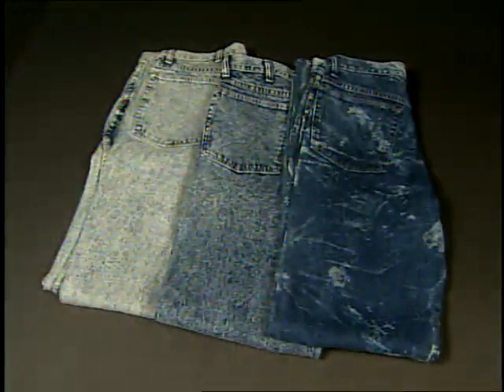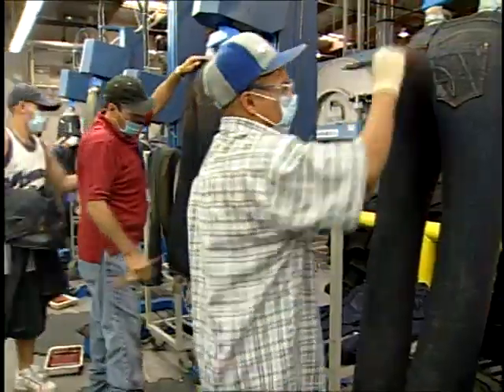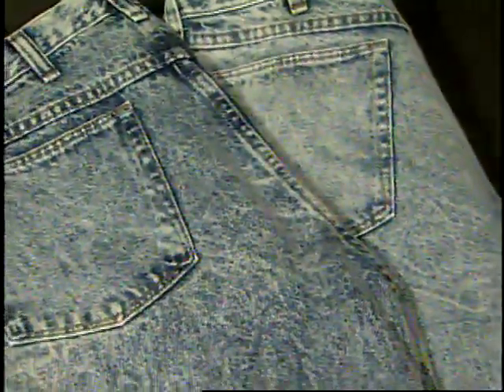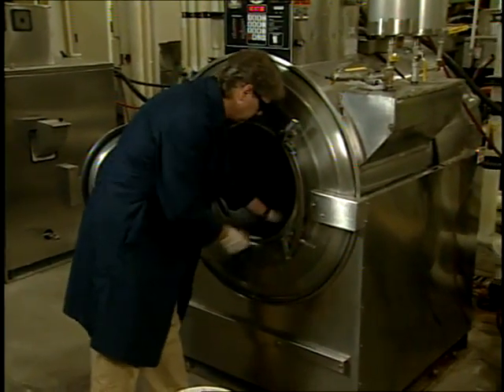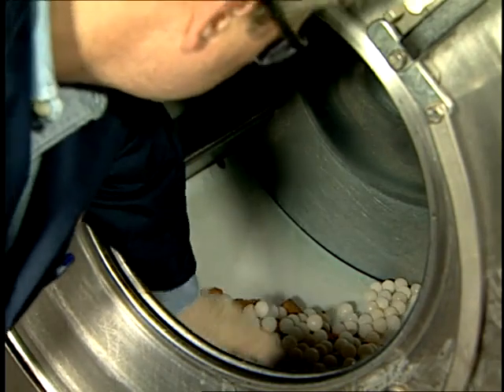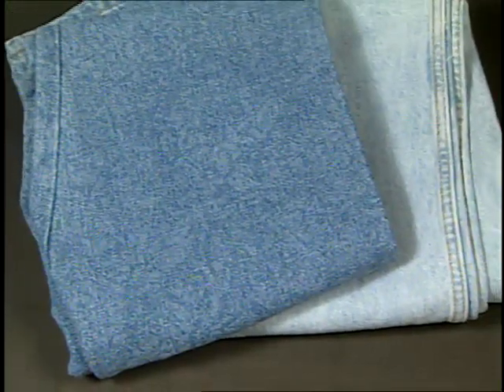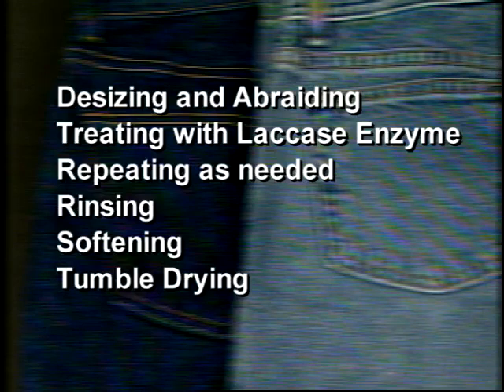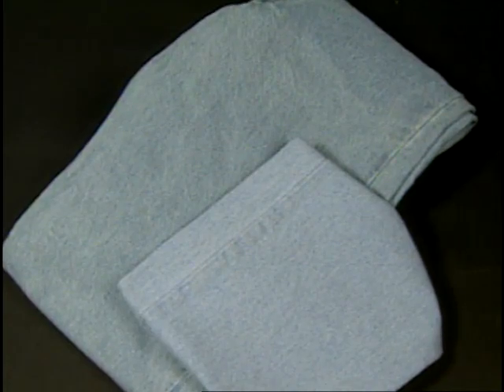Wet Finishing- Color Discharge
Discharge washing is a chemical washing technique that removes color from selected areas of dyed fabric. The chemistries used for discharge washing are either strong oxidizers, like potassium permanganate, or reducing agents, like sodium hypochlorite. Ozone processes, which are new to the industry, may offer a clean and simple method for color discharge.

Some popular effects achieved by wet discharge include acid wash, moon wash, fog wash, marble wash, ice frosted, snow wash, electric wash, and galactic wash.

Both chemical and physical systems can be used to discharge color and it can be used as a single, stand-alone process or in various combinations to achieve unique effects. These effects can be placed all over the garment or localized in selected areas. They can be very subtle, slightly less subtle, or remove dyestuff completely from the fabric for the most dramatic effect. Because of its chemical nature, indigo dye is easily discharged. Effects are simple to achieve because the dyestuff is only on the surface of the fiber and yarns making it easy to remove.

 Potassium Permanganate

Potassium permanganate is an extremely effective discharge. When it is applied to fabric, the fabric turns a purple-ish brown so you can tell exactly where the chemistry has been applied and when processing is complete, it leaves treated areas completely white. Potassium permanganate is available in liquid, powder, or pellet form. Typically, it’s applied to dry fabric however in some processes, the garment is wet but fully extracted before the chemistry is applied. Treating fabric when it’s dry will result in a whiter discharge. Potassium permanganate can be applied by brushing or spraying both of which create a large or distinct area of discharge. For example, it can be applied to the thighs and seat of the pants to give an aged effect.

 Brushing
 With brushing, some type of form or mannequin is needed to hold the garment. Jeans, jackets, and other denim items can easily be treated in this manner. Brushing requires some skill to be effective. First, a paintbrush is dipped into a potassium permanganate solution in a paint tray. The excess is brushed onto a fabric blotting-pad to remove any excess liquid. Then the solution is brushed onto the denim surface where the discharge is desired. If the potassium permanganate saturates the jeans or is improperly applied overly white spots or blotchiness can occur. A significant amount of brushing is needed to cover the desired area, so hand brushing is often used to treat very specific areas.

 Spraying

For large areas, the preferred treatment method is spraying. As with hand brushing, considerable experience and skill are needed for effective spraying. The garment is usually placed in a booth designed for spray finishing. The garment hangs on a mannequin while the operator sprays it. Water cascades down the back of the booth behind the garment to capture any spray not directed onto the garment. For novel effects, potassium permanganate can be applied to dry fabric that is tied or restricted so that only certain portions of it are exposed to the chemistry. The process is like tie-dyeing.